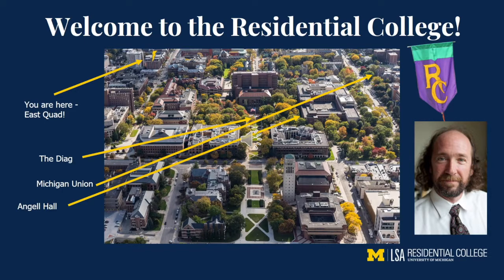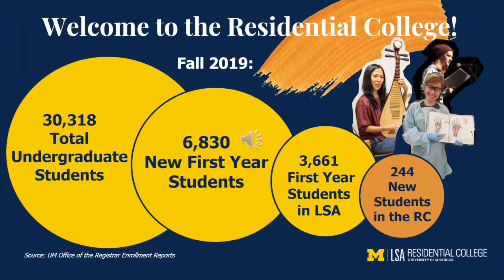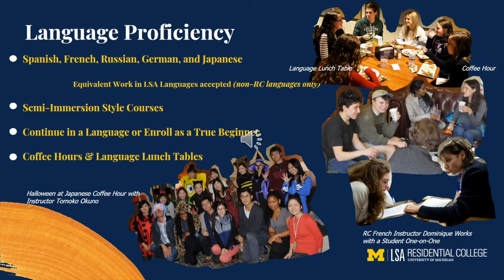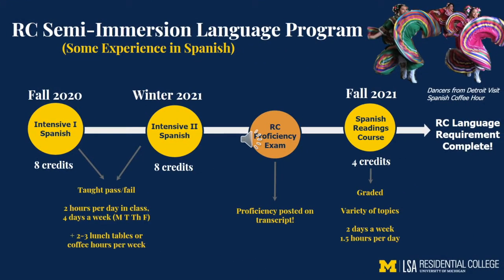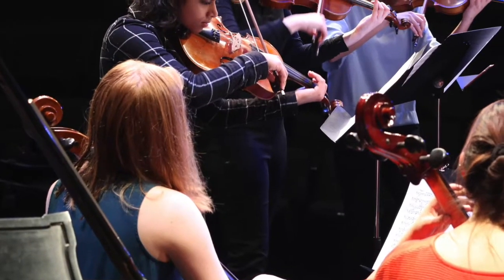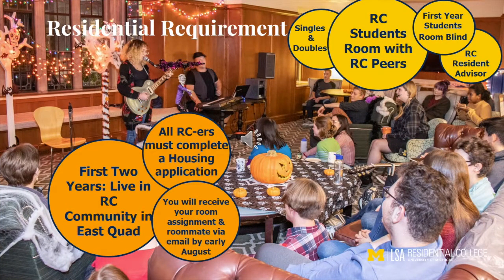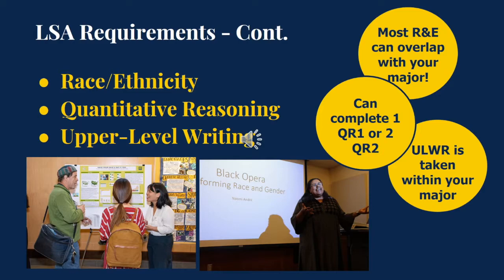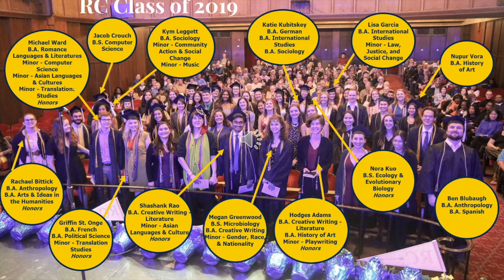Residential College Summer Orientation Requirements Video with Charlie Murphy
This video gives incoming Residential College students information about the requirements for completing their LSA degrees in tandem with their RC requirements and opportunities to become engaged members of the RC community. It is required viewing for all incoming RC students.

Featuring Charlie Murphy, Director of RC Academic Services